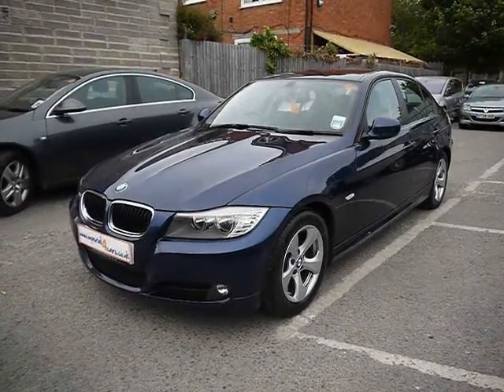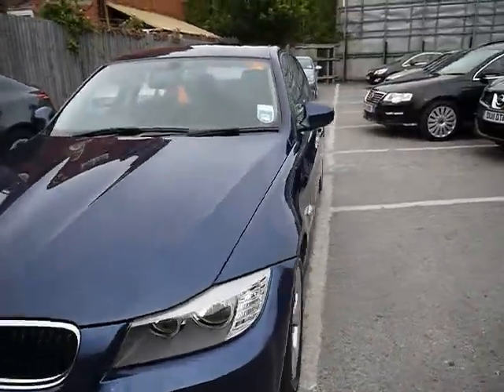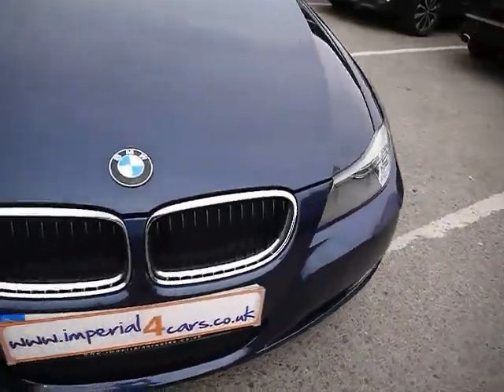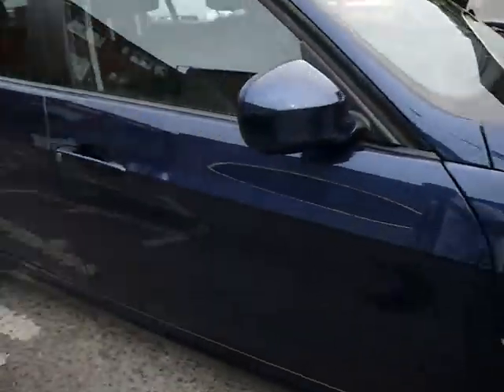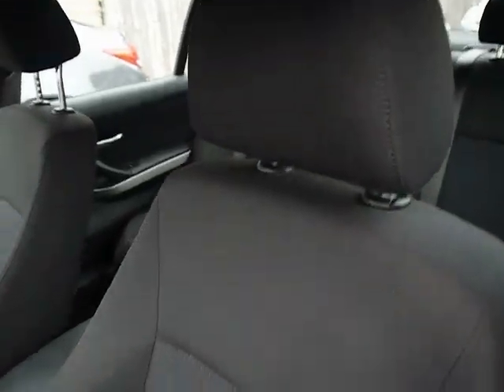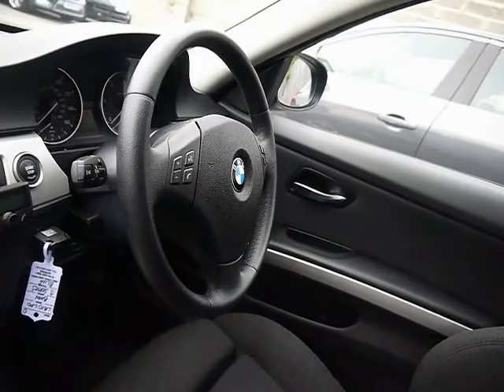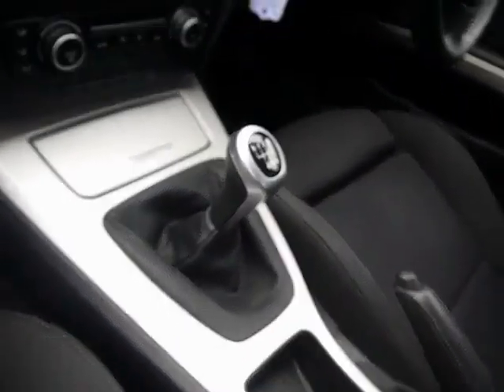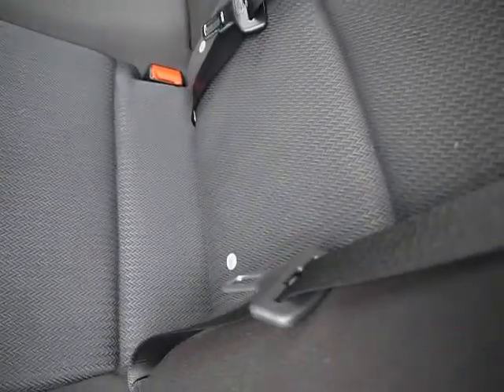BMW 320d For Sale In Portsmouth